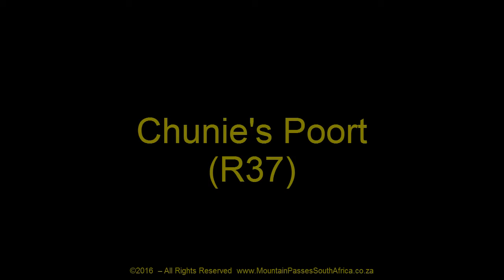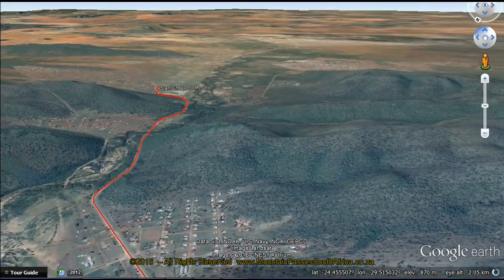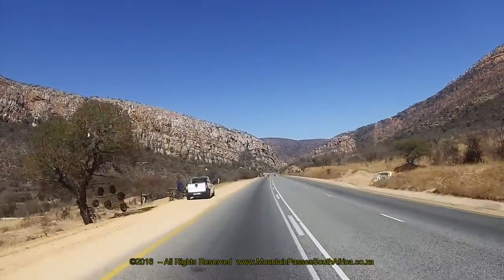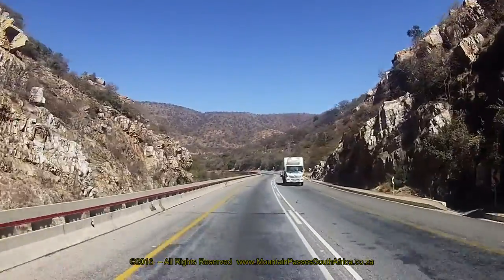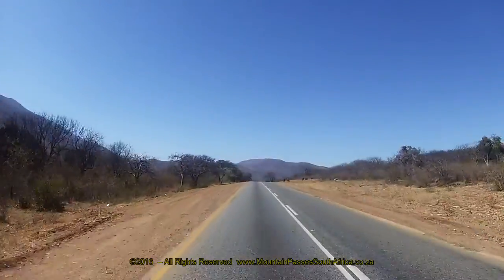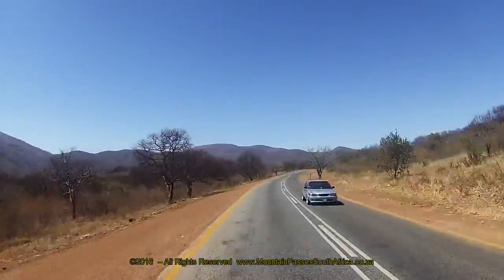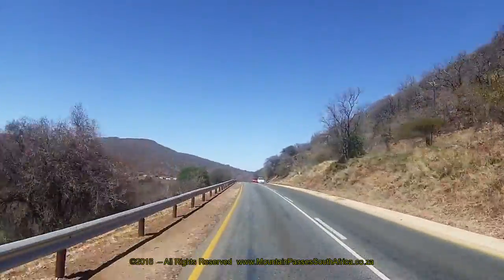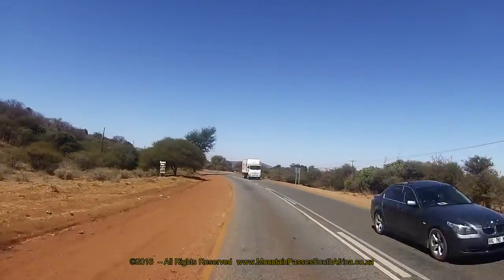Chunie's Poort (R37) - Mountain Passes of South Africa